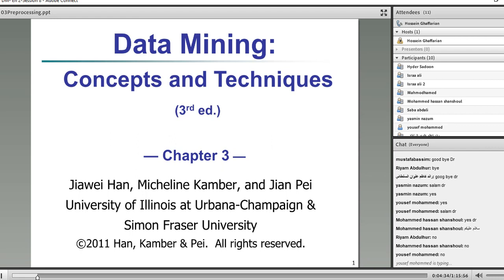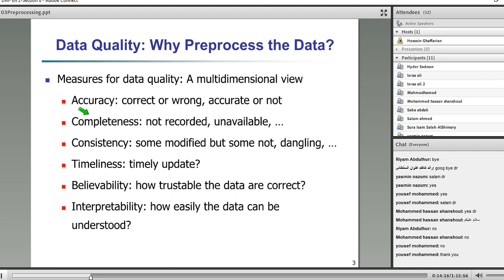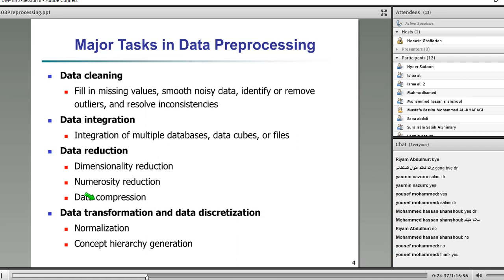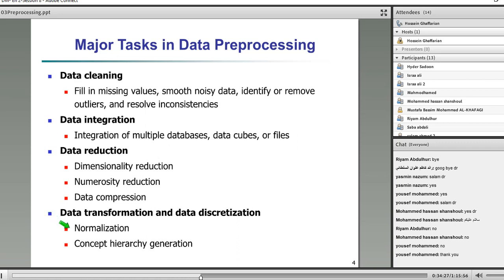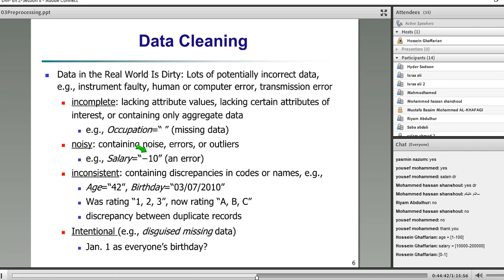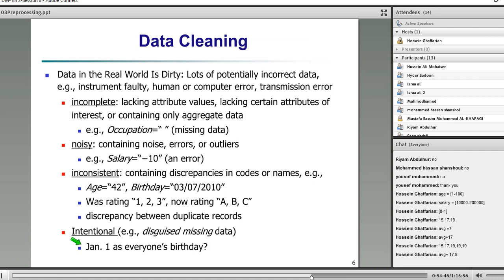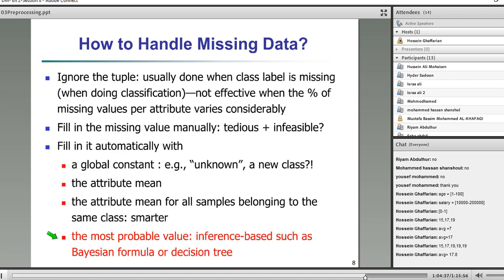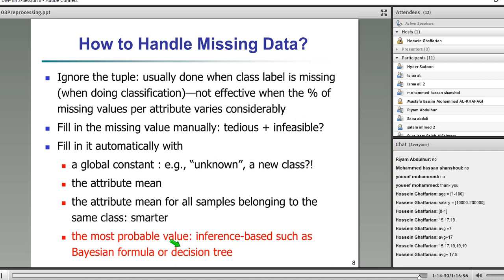Datamining chapter3 Lectur 8